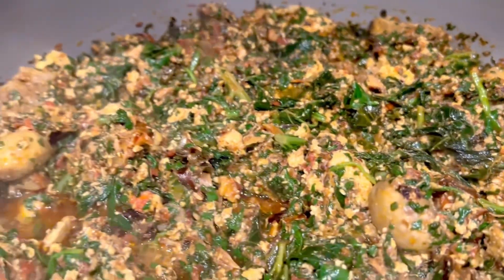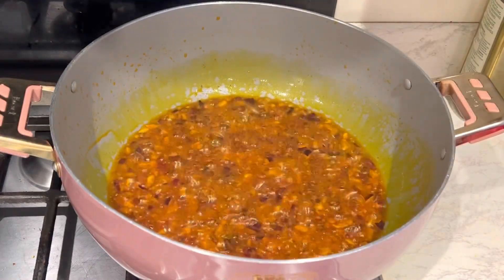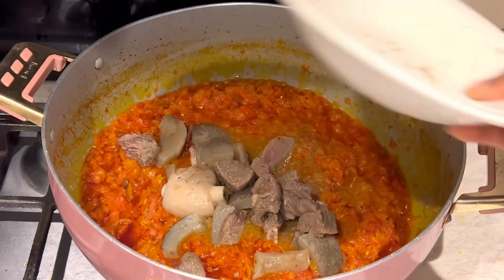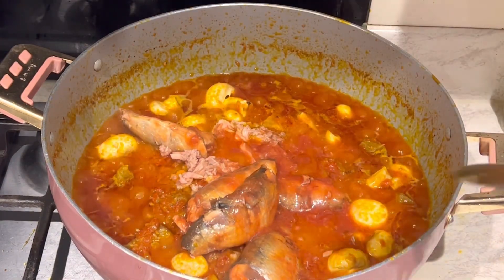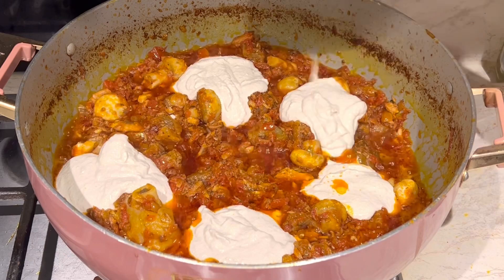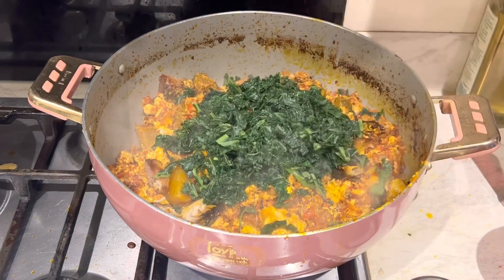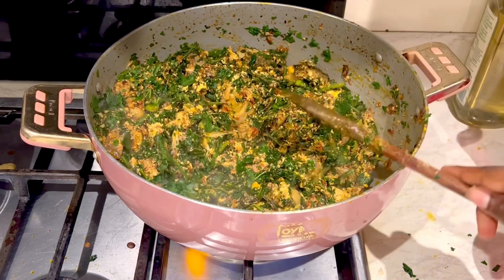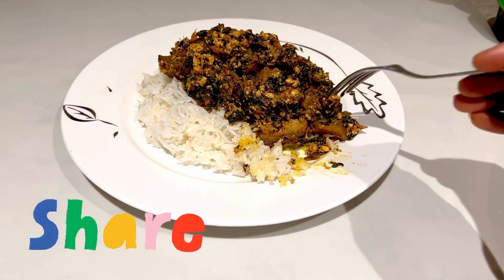Authentic Ghana Spinach Stew with Rice yummmm😋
Just absolutely delicious, nutritious and easy to make. Ghana Kontomire stew and spinach is a must try recipe.

Ingredients

Spinach
Kale
Chopped tomatoes
Chopped red onions
Dawadawa - locust bean powder
Cooked beef and skin
Tuna chunks and mackerel in tomato sauce
Grilled mackerel
Melon seeds powder- agushi or egusi powder
Palm oil